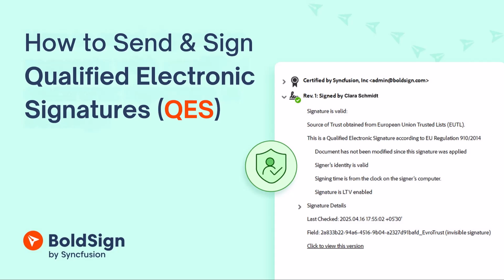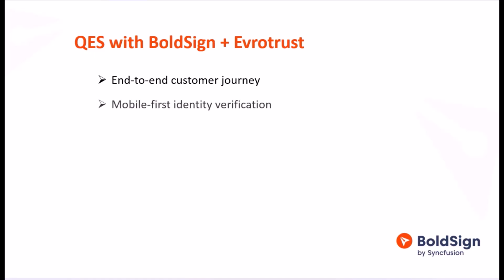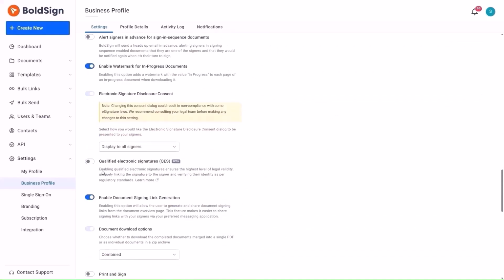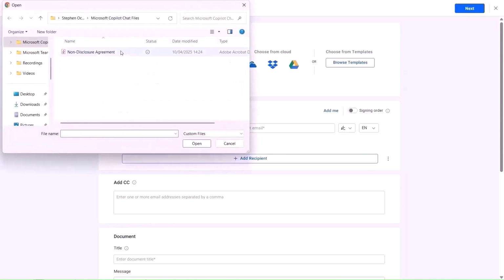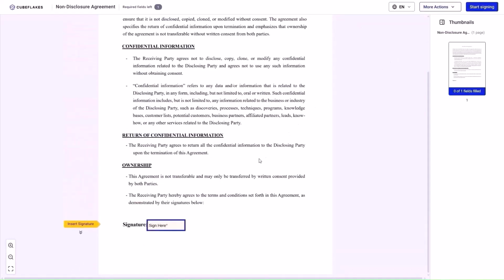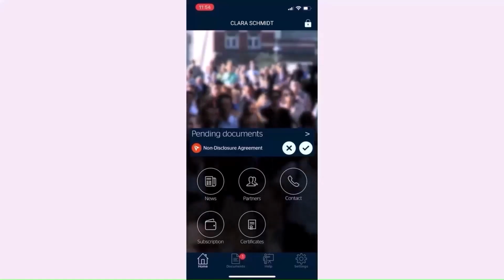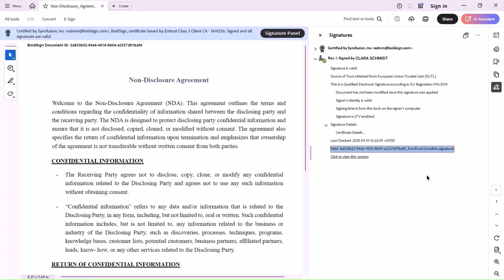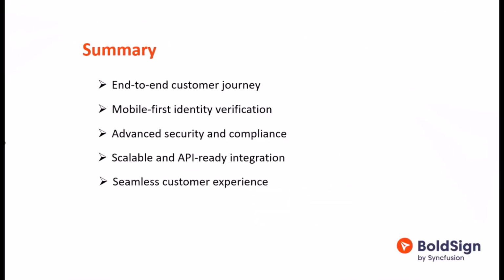How to Send & Sign Qualified Electronic Signatures (QES)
Learn how to send and sign Qualified Electronic Signatures (QES) in BoldSign using Evrotrust for strong identity verification and eIDAS compliance.
This video walks you through the complete QES workflow in BoldSign from enabling QES and configuring signer settings to sending signature requests, verifying signer identity, and signing documents using Evrotrust.
BoldSign
Qualified Electronic Signatures (QES): Qualified Electronic Signature: BoldSign’s Secure QES Guide